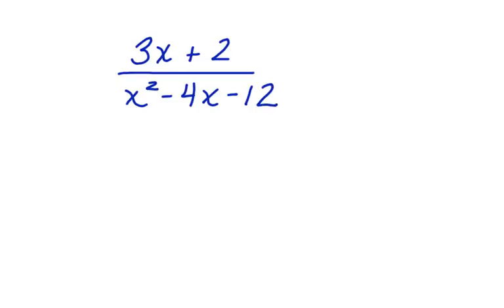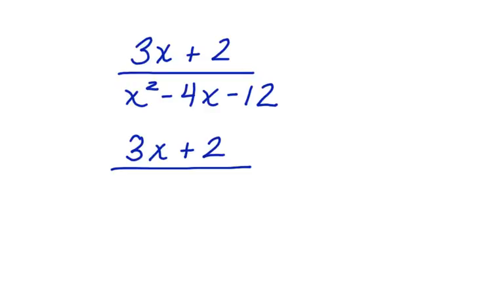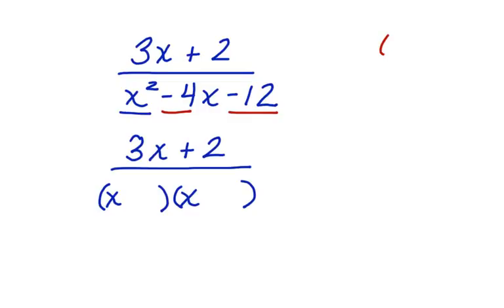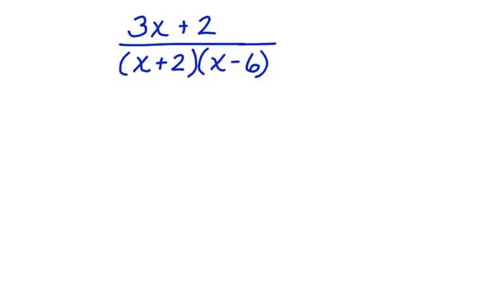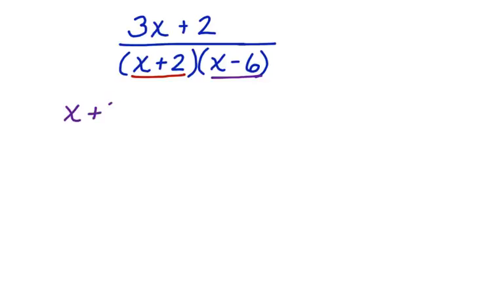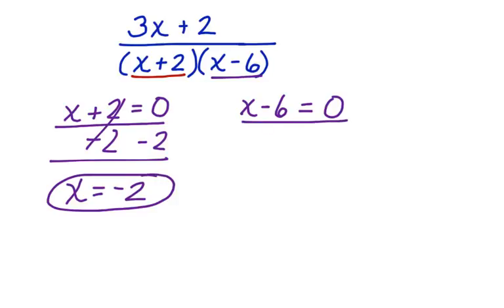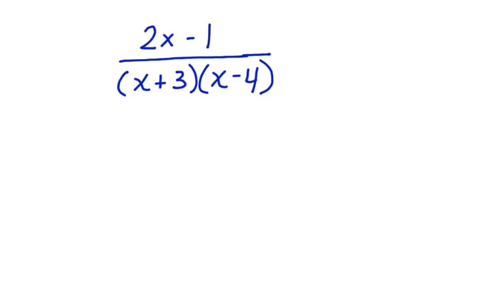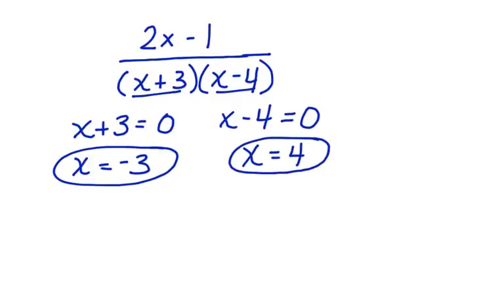Find Excluded Values in Rational Expressions